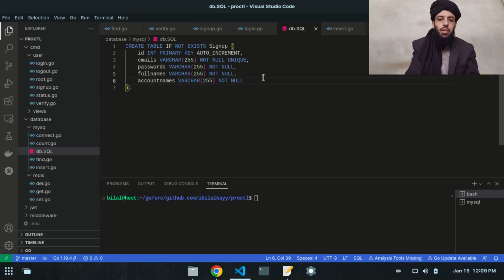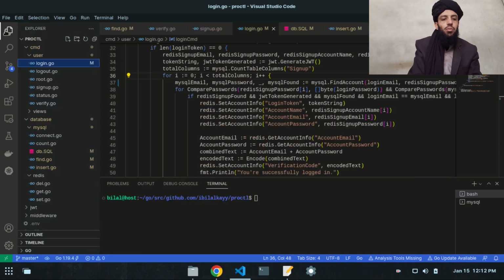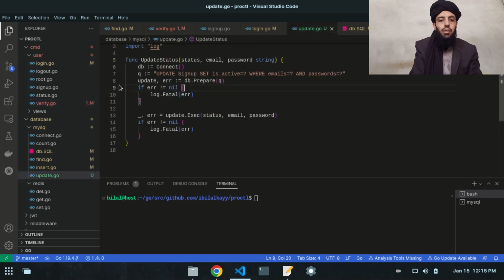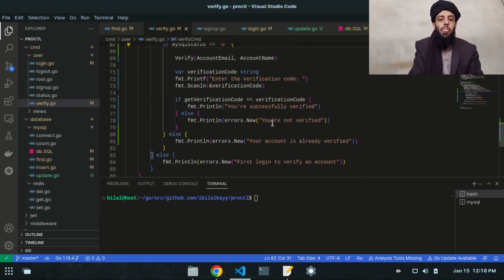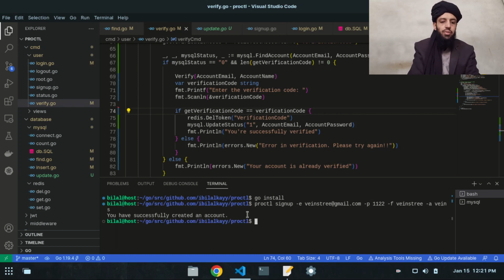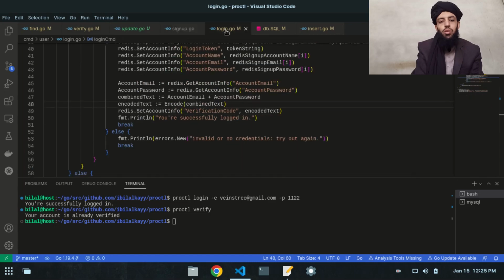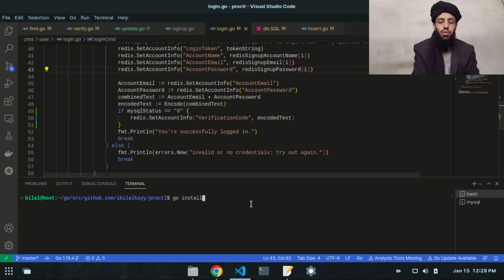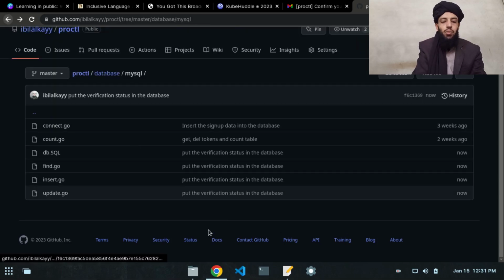proctl 11 | Database Integration for Email Verification Status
Explore the eleventh episode of our CLI project management series, where I delve into the verification functionality and demonstrate the process of storing verification status in the database. Learn how to seamlessly integrate this crucial feature into your project.